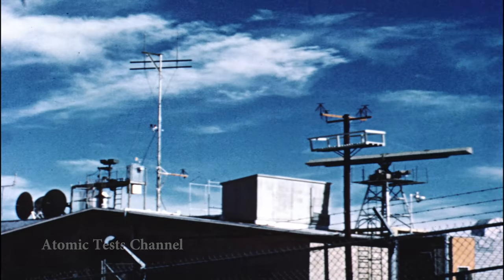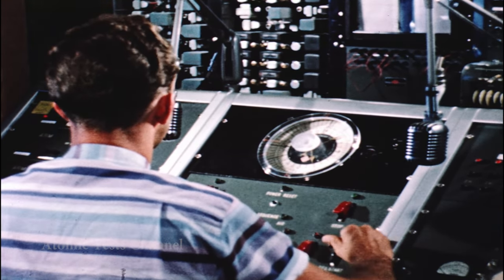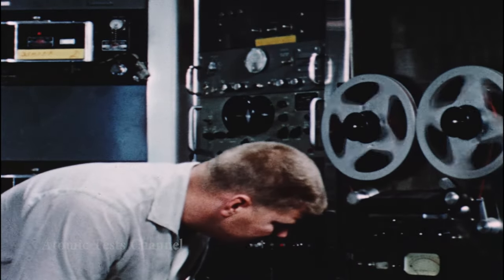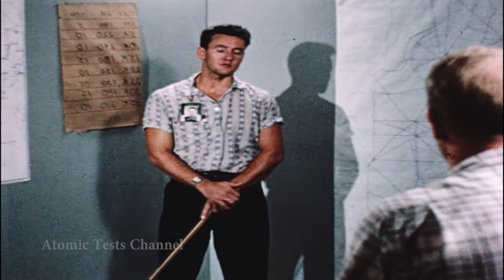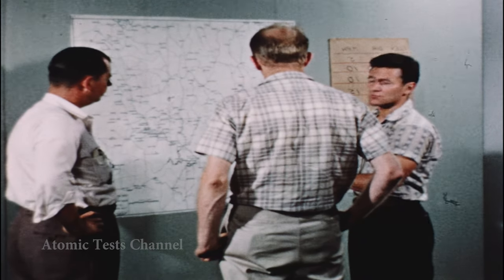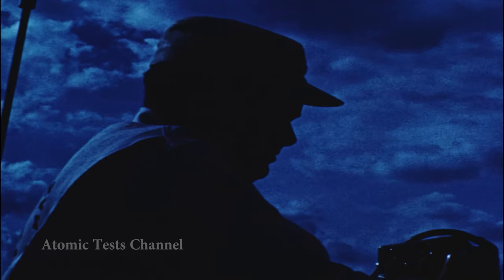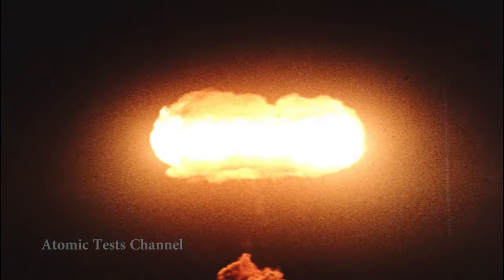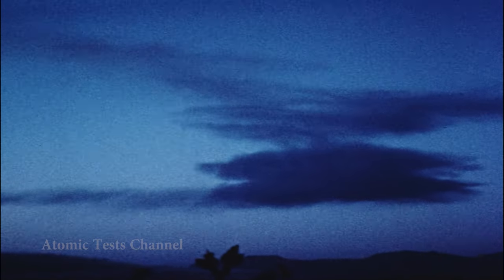HD Nuclear Fallout From Operation Plumbbob (Short Version)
The film was made at the Nevada estimates of attack effects derived for use Test Site during Operation PLUMBBOB,